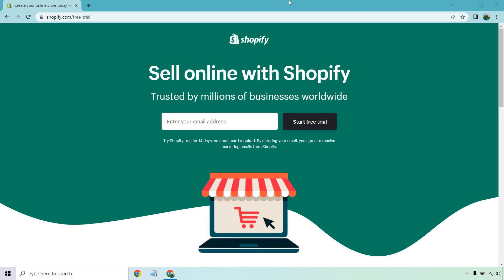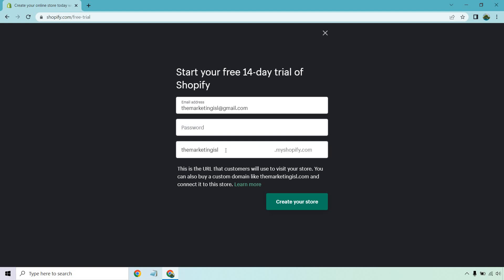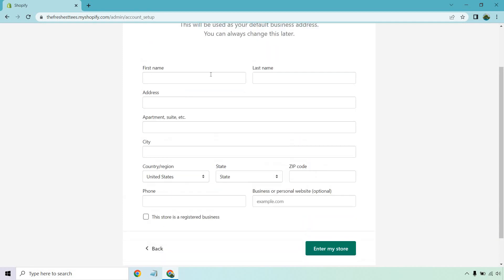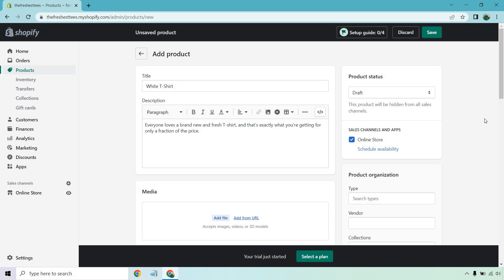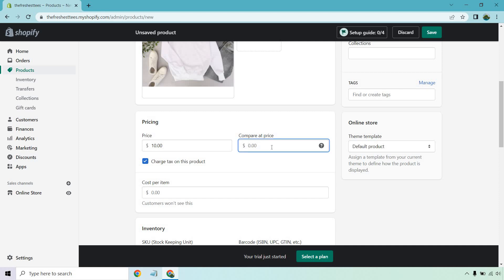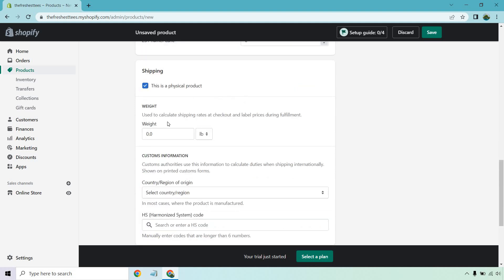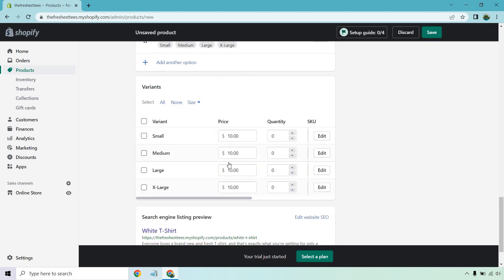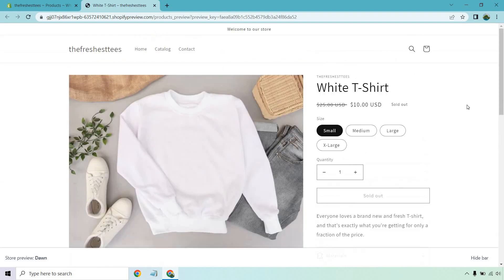How To Use Shopify Free Trial (Shopify 14 Day Free Trial Sign Up Tutorial)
Shopify Free Trial Video

Thanks for checking out my Shopify free trial video. Note: my channel is viewer supported so if you make a purchase using my link above, then I might make a commission at not extra cost for you.

Welcome to my video that shows you how to use Shopify free trial in 2022. This means that it's been updated so that you can get started as quickly as possible, all while also being able to upload your very first product in your Shopify store. It's a pretty simple process, and all you need to do is follow the steps in the video.